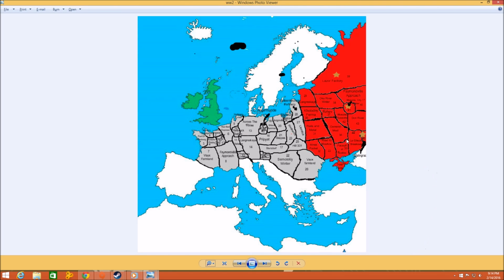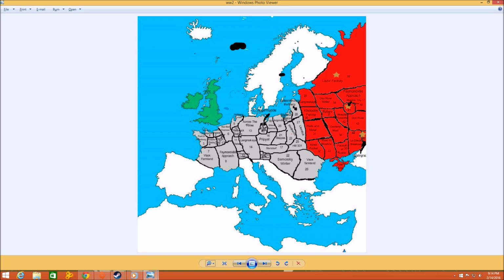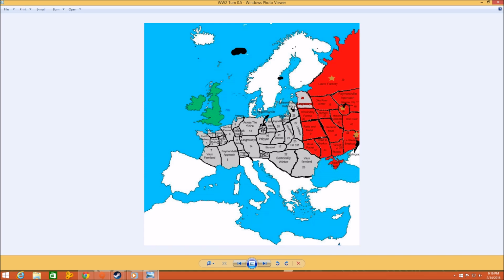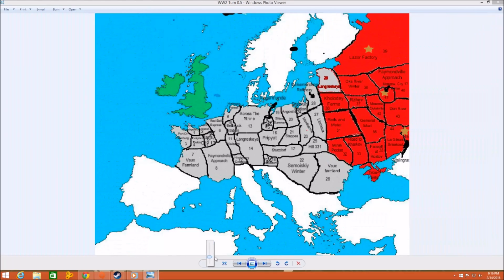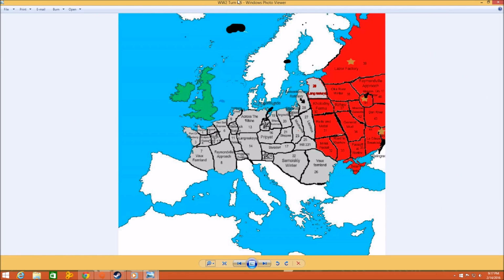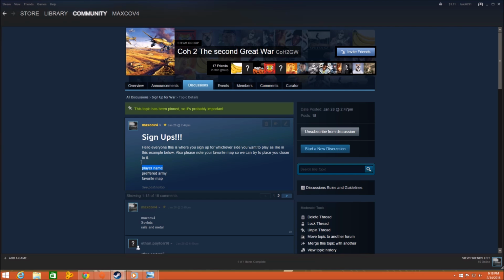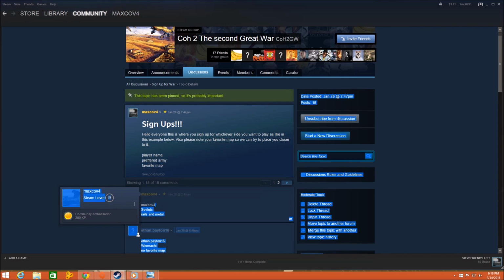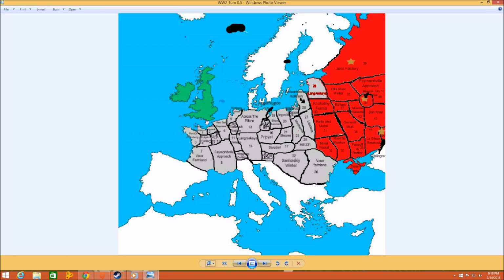CoH 2: Multiplayer Campaign-Turn 1 Axis